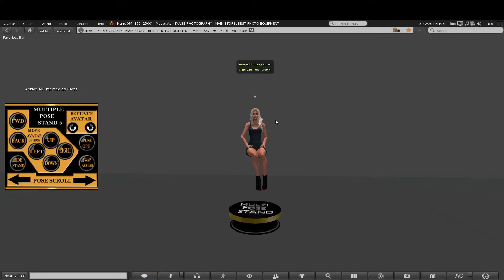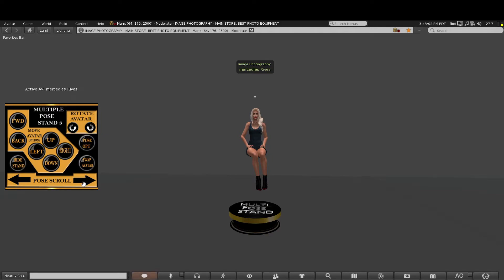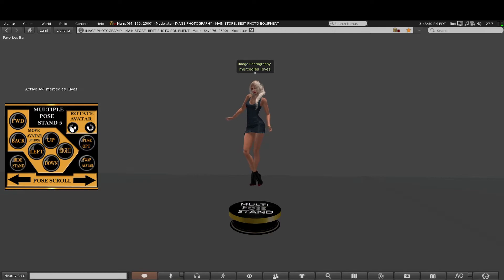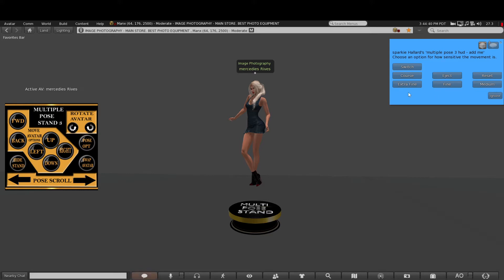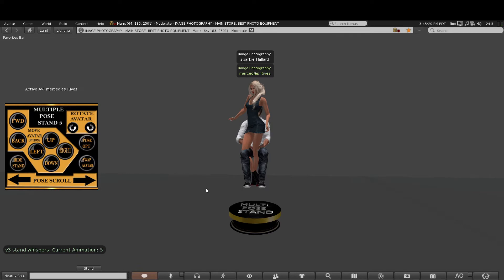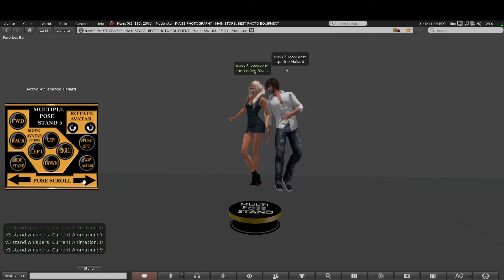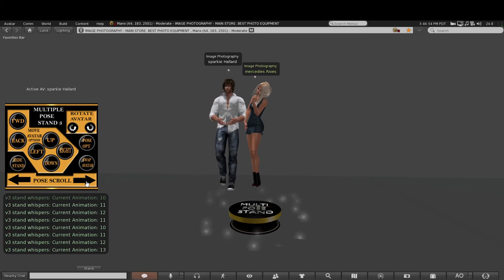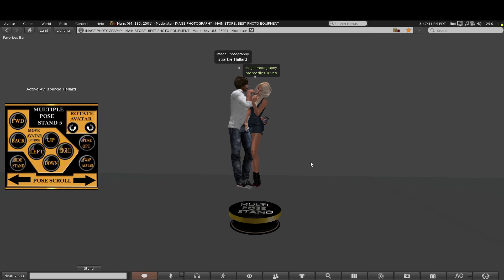Multi Pose Stand - by Image Photography Second Life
Multi pose stand operating instructions for single to multiple avatars used via the HUD in Second Life for photography